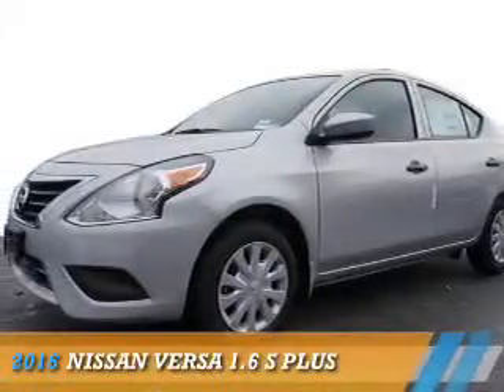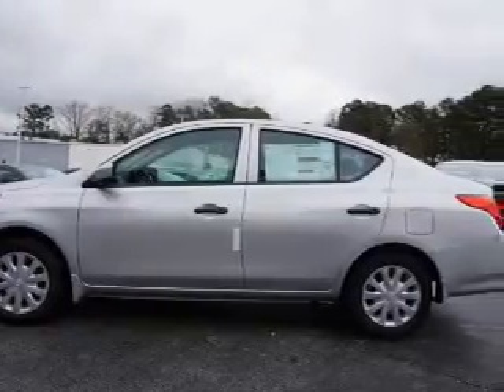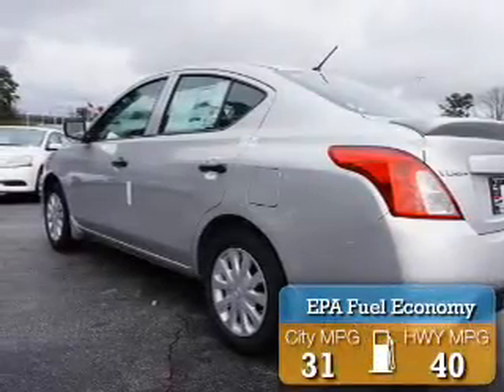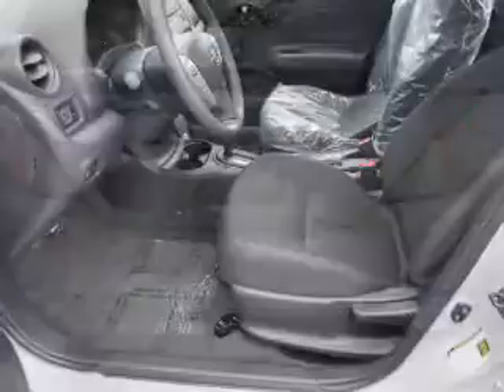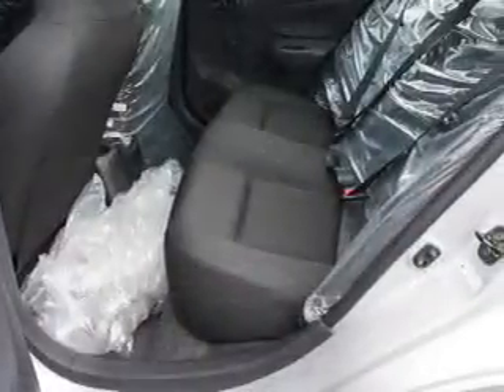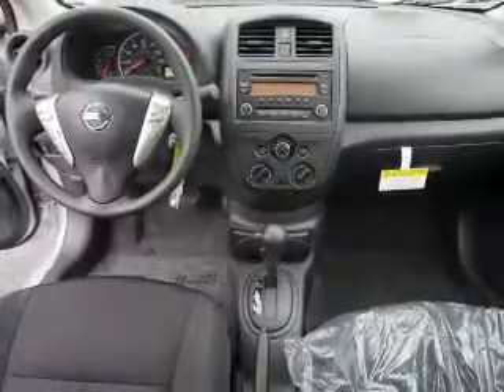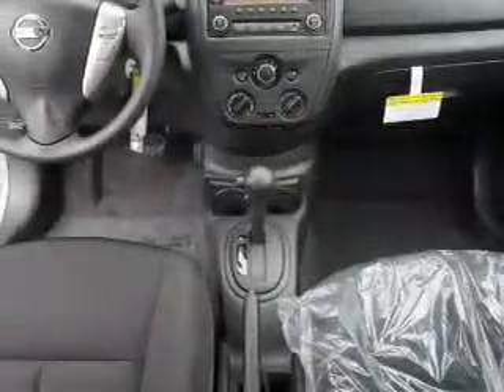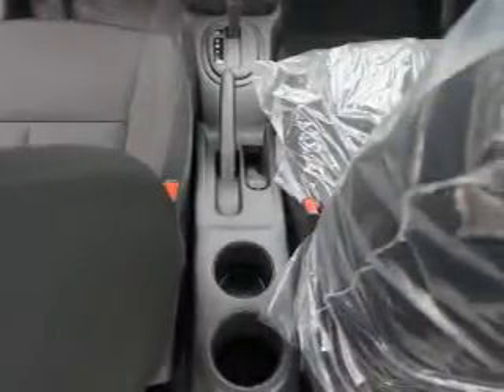2016 Nissan Versa L832836 - Union City GA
Year: 2016
Make: Nissan
Model: Versa
Trim: 1.6 S Plus
Engine: 1.6 liter 4 Cylindercylinder FWD
Transmission: CVT
Color: Silver
Mileage: 1
Address:
4080 Jonesboro Road
Union City, GA 30291
VIN:3N1CN7APXGL832836